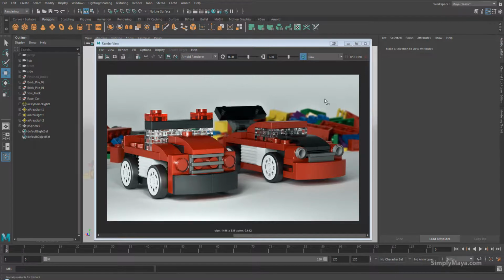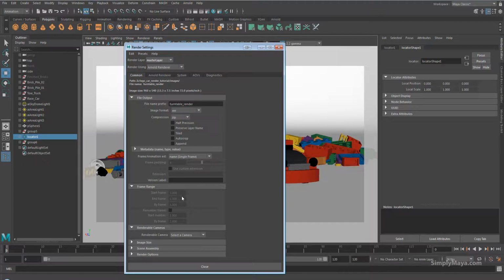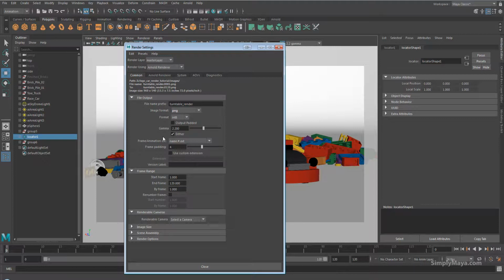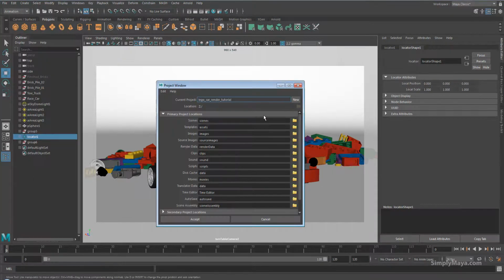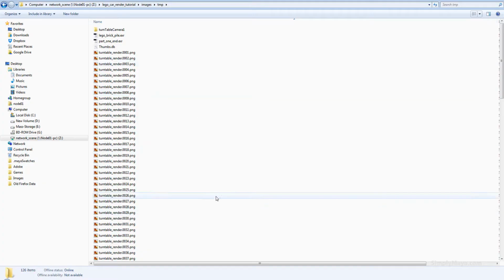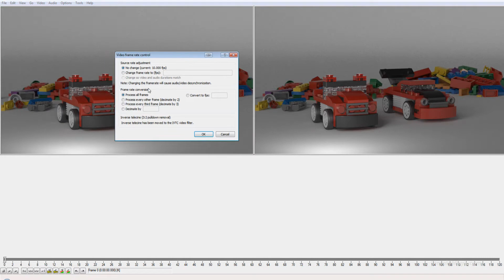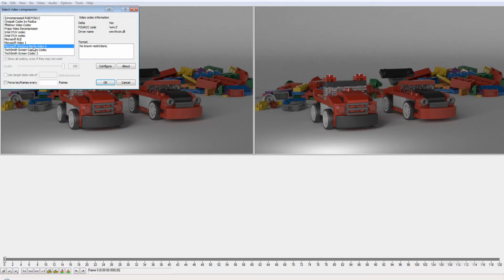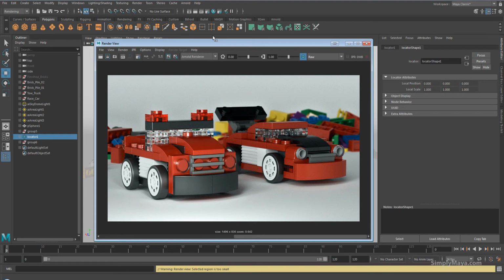Rendering a movie in Maya tutorial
Learn how to create a turn table, render it out in Maya and turn it into a movie sequence. We used Virtual Dub to put the frames together, you can download it